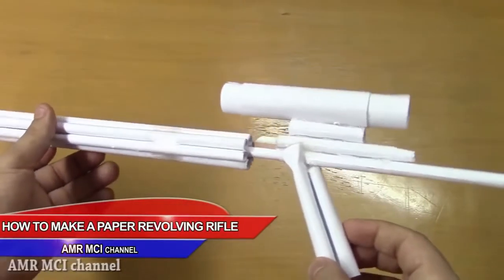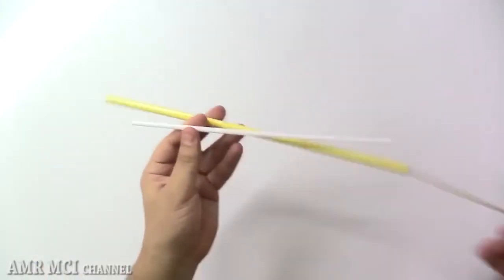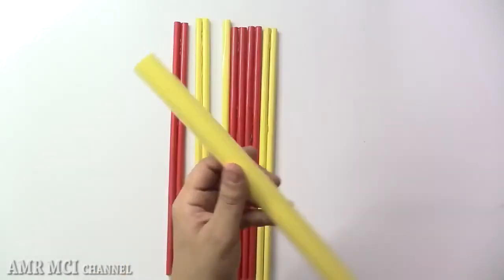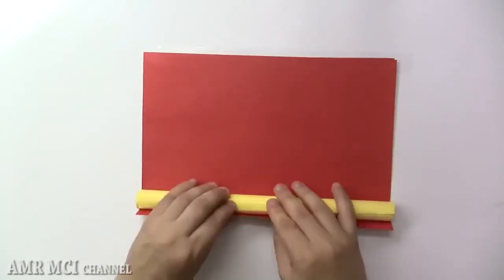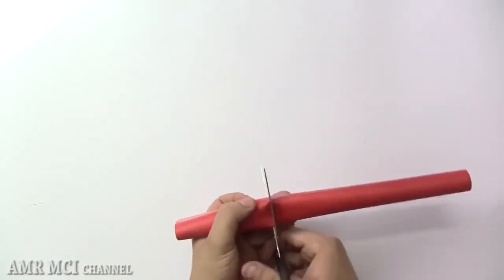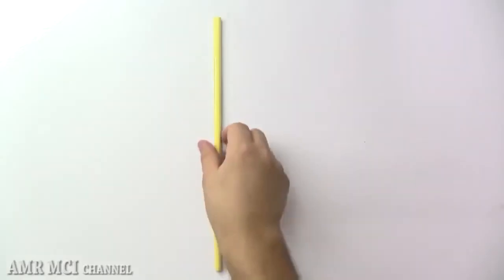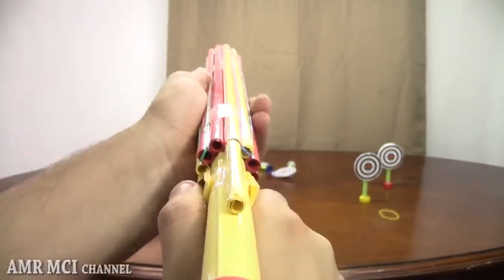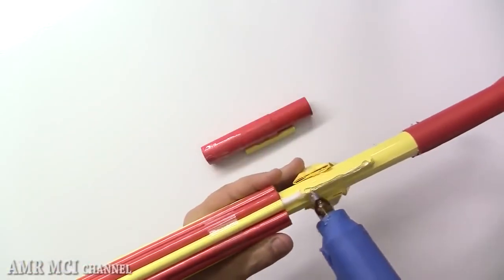cách làm súng máy bằng giấy siêu mạnh ''hot''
cach lam sung pho bien tren mang